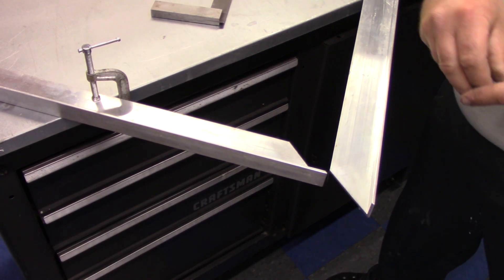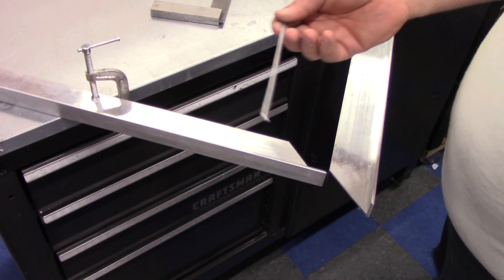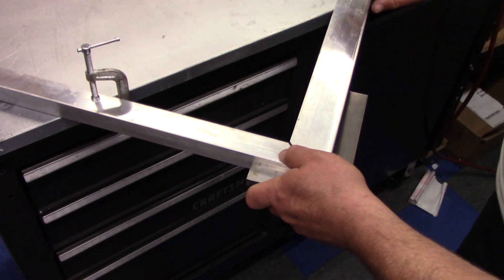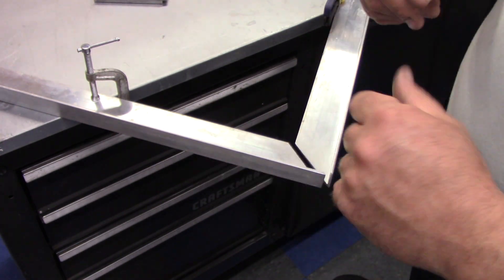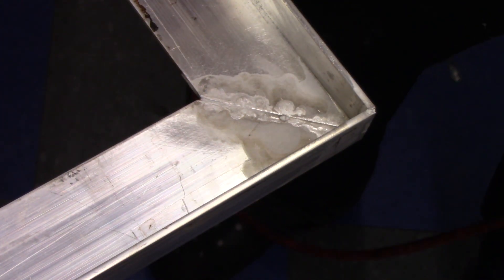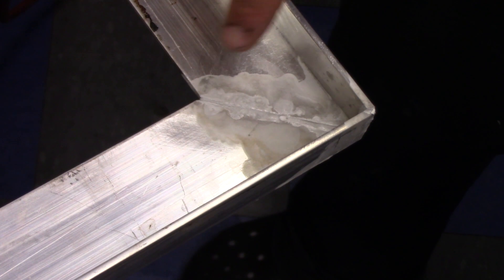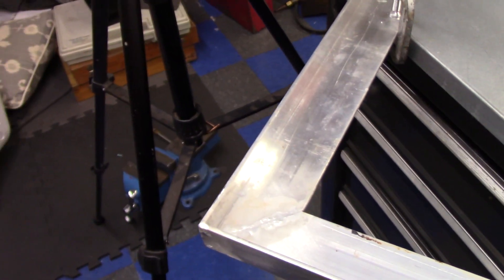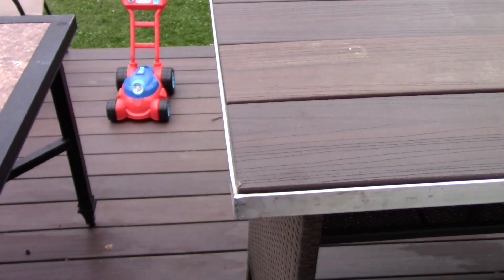Aluminum Brazing With Acetylene Torch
Using AL 822 rods to weld up a frame for a patio table top